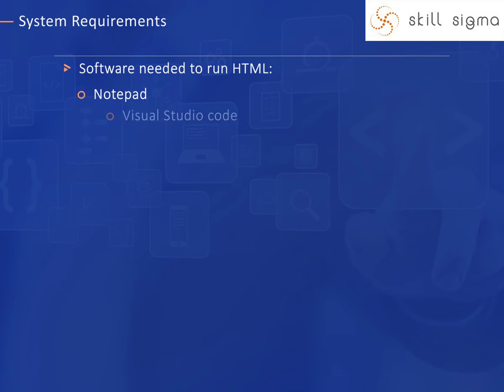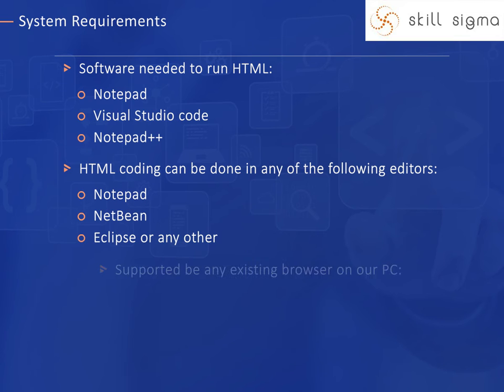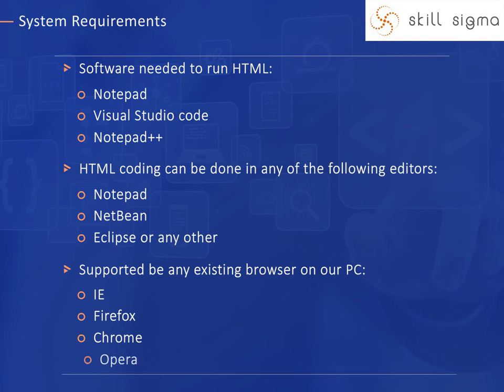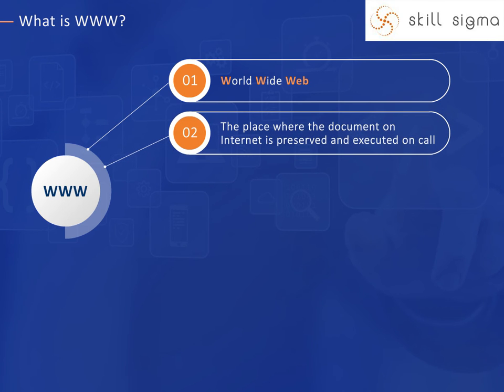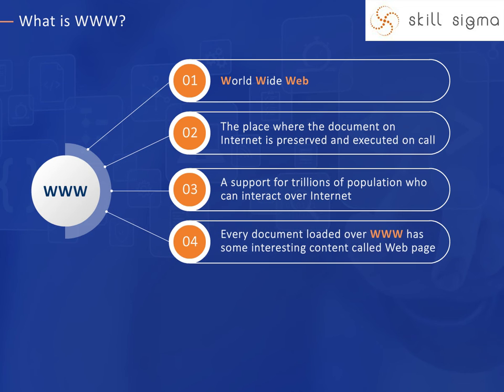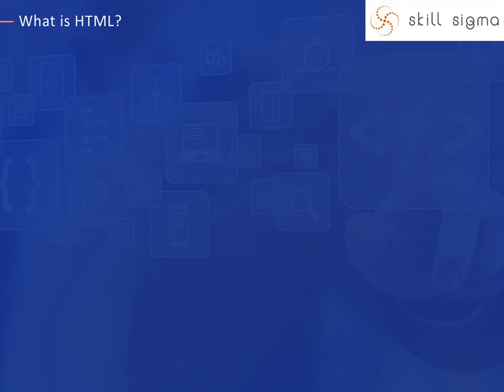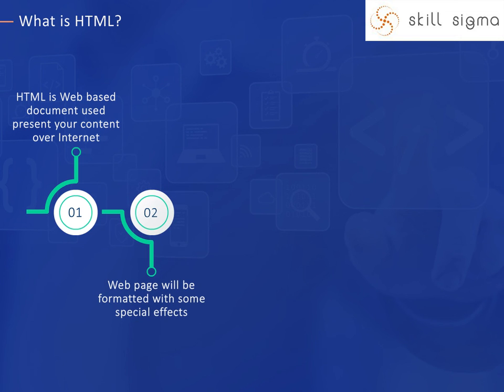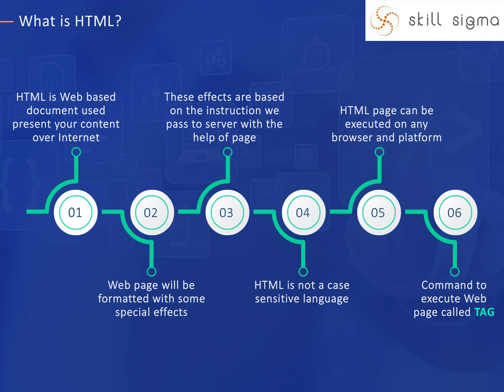Introduction to HTML - Hypertext Markup Language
Introduction to HTML by Skill Sigma

This is an introduction to HTML (Hypertext Markup Language).
A series of learning videos on front end development, web development, full stack development including HTML, CSS, Javascript, JQuery, Ajax, Mongo, Angular, Java, J2EE, Python, DJango.
Designed to create a simple learning experience for learners of all kinds.
No previous IT or technology experience required.

Programs prepare all learners to become
1- Technology ready
2- Project ready
3- Interview ready
4- Career ready